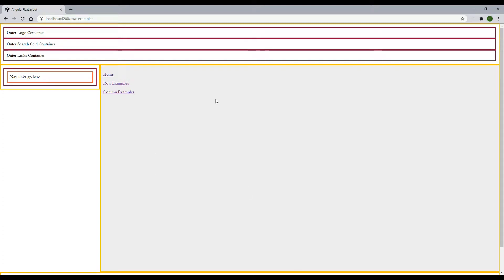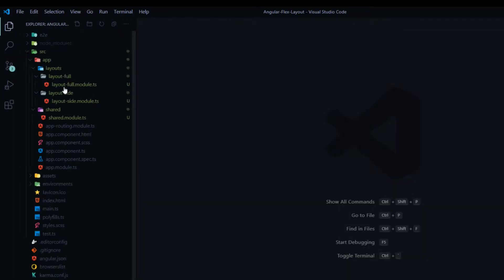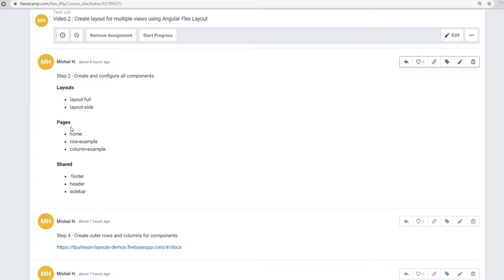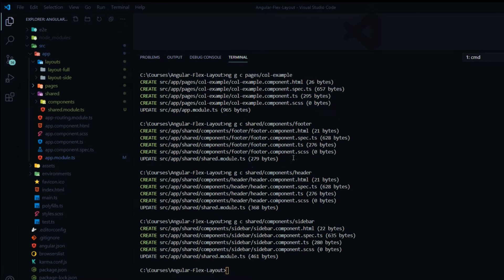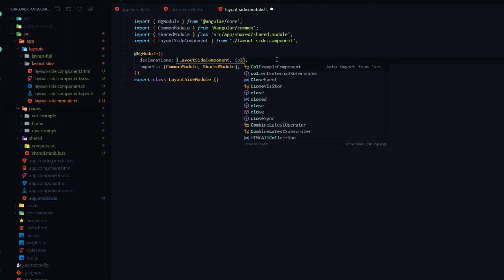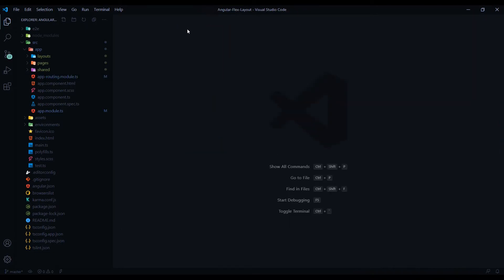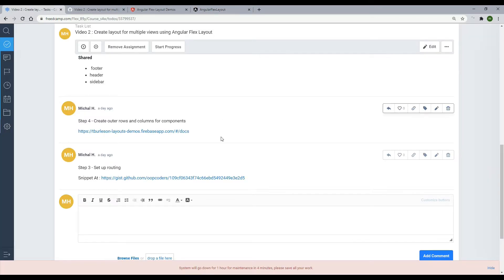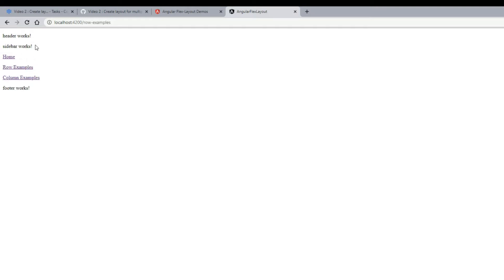Video 2 : Create layout for multiple views using Angular Flex Layout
In this video, you will learn to create multiple layouts in Angular.
 We begin using Angular Flex-Layout attributes to align the sidebar and content.